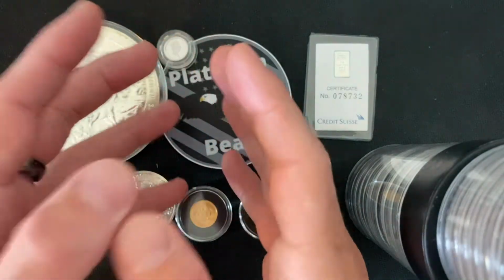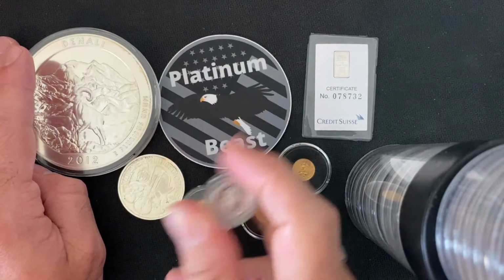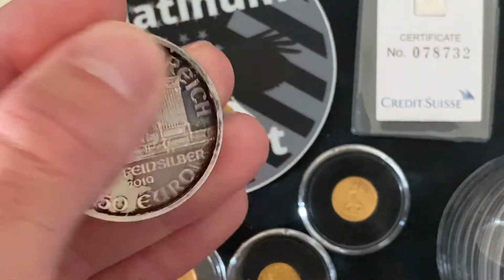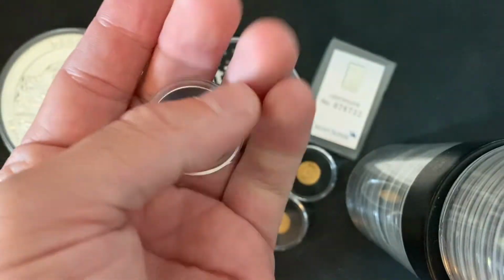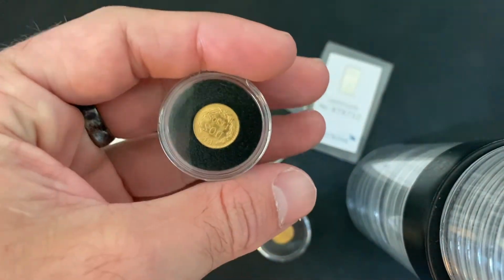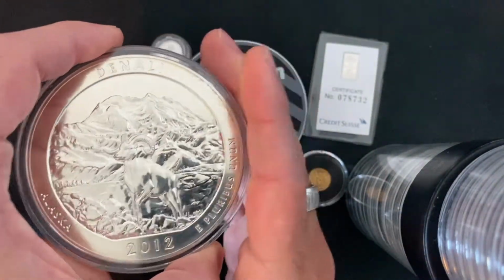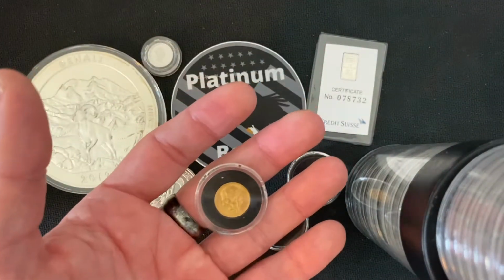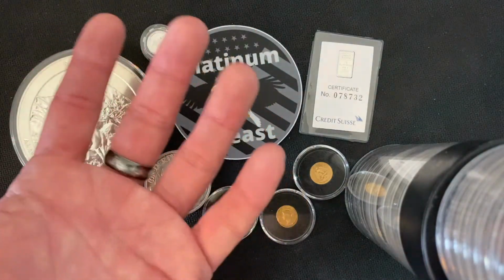Should You Buy Gold, Silver and Platinum On Ebay? Is It Safe? Let Me Share With You My Experience!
Today I am going to discuss with you all some of the pros and cons of purchasing precious metals on ebay! I am also going to share with you the experience I have as well as talk about how to do it the safest way possible!

As always a big thank you to my viewers and subscribers you guys watching, commenting, and liking are what keeps my channel going and growing!

This channels main purpose is to provide viewers with a better understanding of Platinum as well as other precious metals as a whole. I am by no means a financial advisor I am simply just a guy sharing his thoughts on Platinum and precious metals as well as sharing info I have learned over time and providing up close and personal views of my personal platinum stack!

I can also be reached via dm on Instagram as well!

Money app: Enter the code ZTOG2N to get Free Credit.